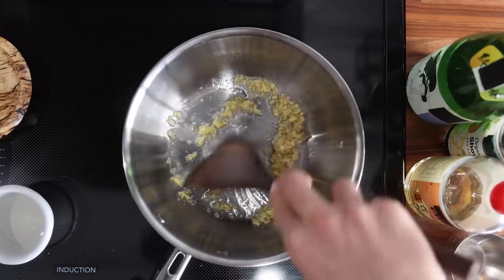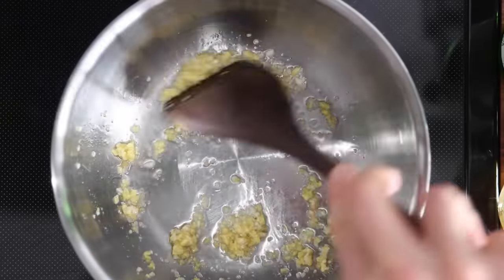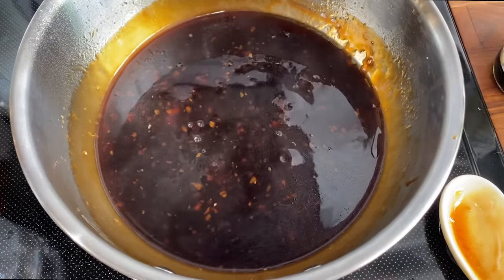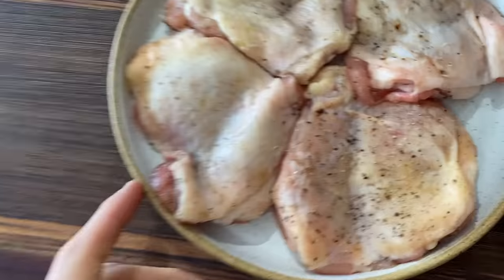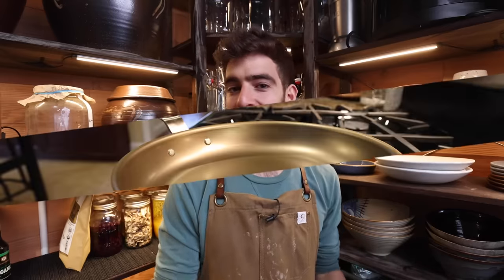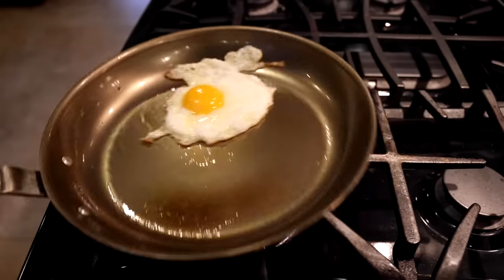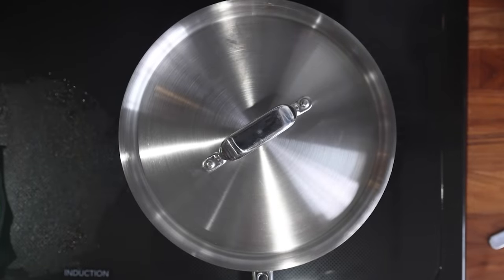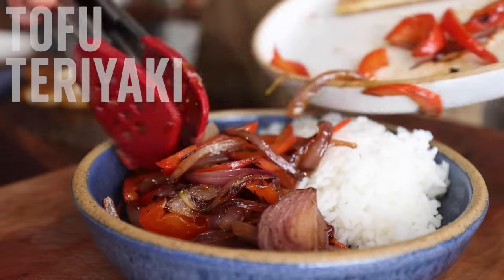Why Every Cook Should Master Chicken Teriyaki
My new course Conquer The Kitchen is currently $110 OFF the regular price!  So make sure you check out the link if you’re interested in leveling up your home cooking skills!

Zojirushi Rice Cooker
Carbon Steel Skillet
Jar Funnel
Stainless Steel Measuring Cups & Spoons
Classic Mason Jars
Misen NonStick Pan
Misen 10” Stainless Steel Pan
Misen 8” chef knife

The complete breakdown and recipe for this chicken teriyaki